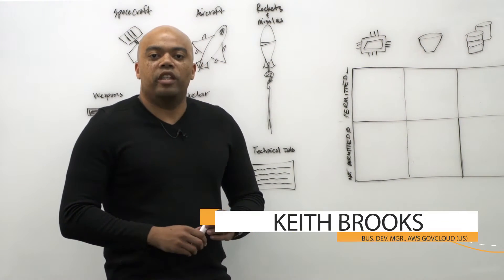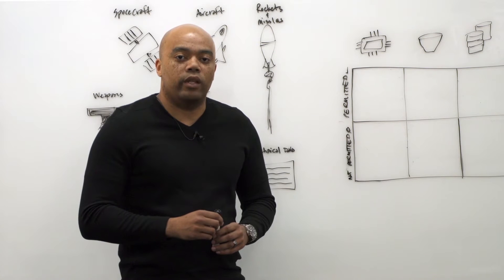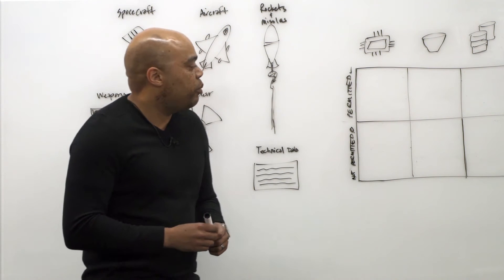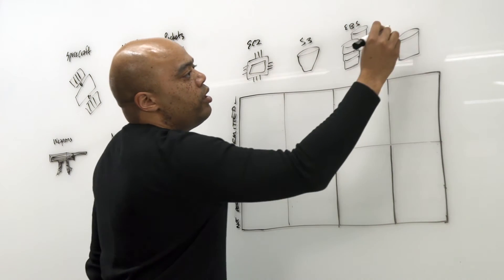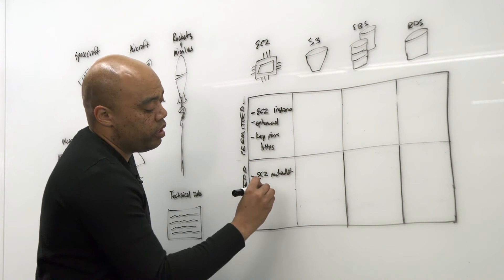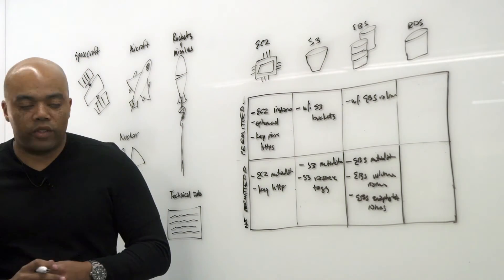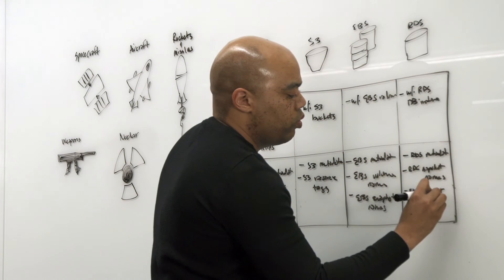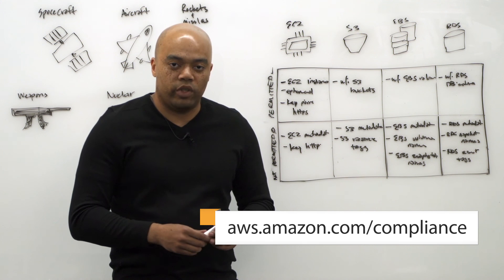Achieve International Traffic in Arms Regulations (ITAR) Compliance in AWS GovCloud (US)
AWS GovCloud (US) is Amazon’s isolated cloud region accessible only to vetted accountholders who are U.S. Persons, and managed solely by U.S. Persons, on U.S. soil. Develop, test and launch faster in AWS GovCloud (US) – Amazon’s ITAR cloud.